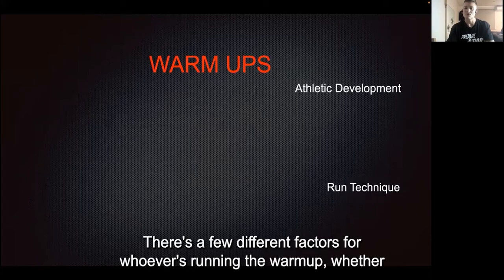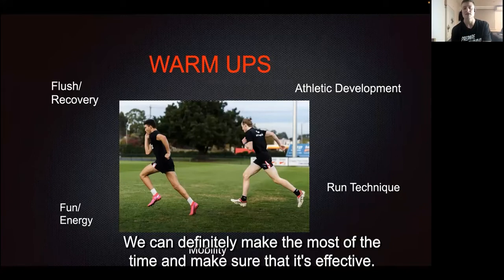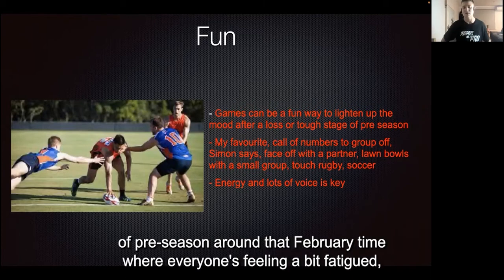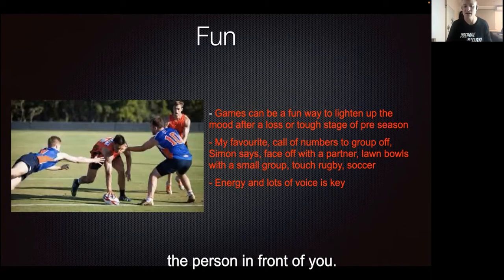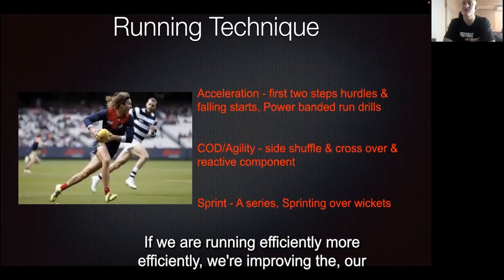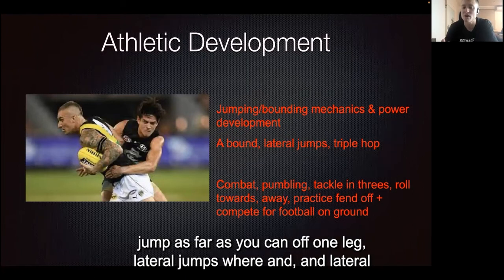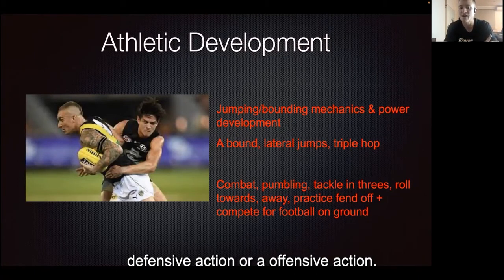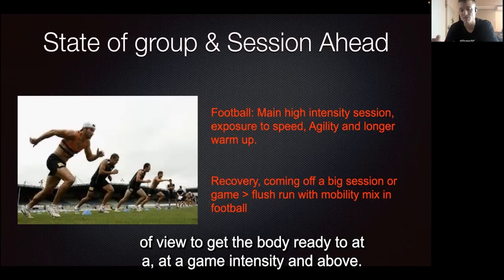#36 - Top 5 tips for running a successful football warm up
Highlights of the episode:

00:00 Factors of a good warm up
00:58 Fun
01:47 Mobility
02:13 Running Technique
02:42 Athletic Development
03:36 State of group & session ahead